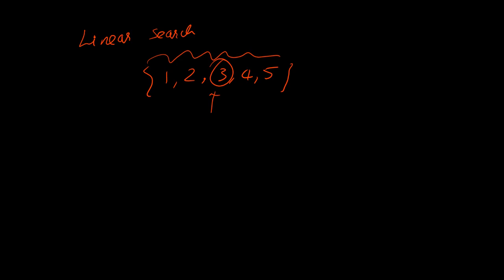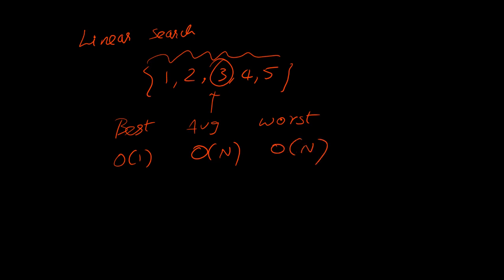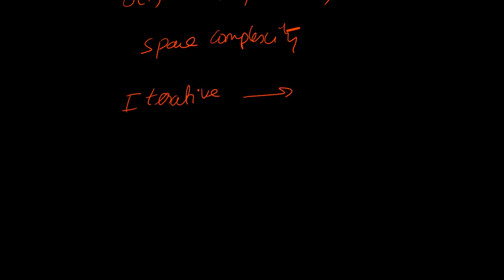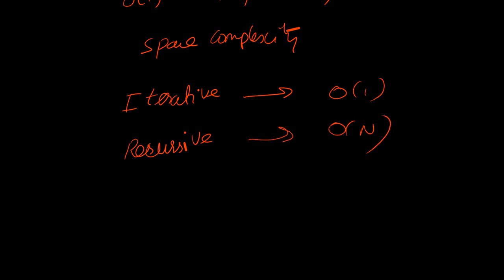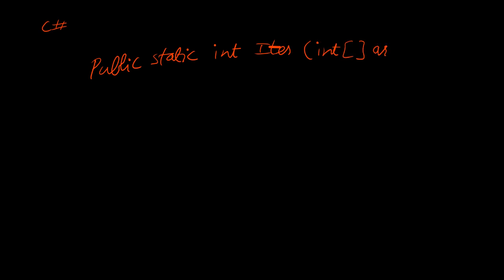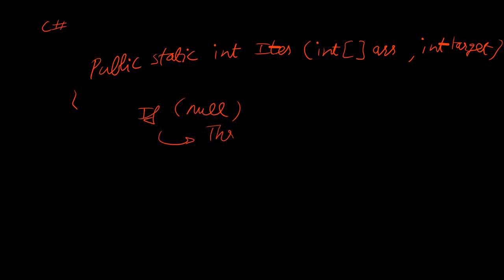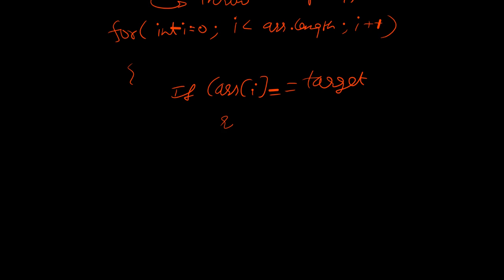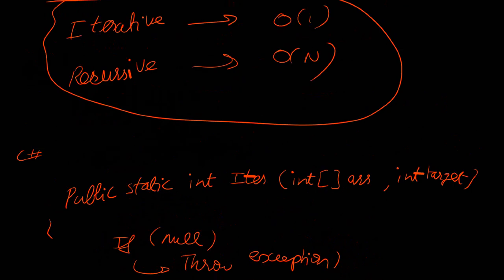Linear Search Explained | Iterative Method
In this video, we break down the Linear Search Algorithm (Iterative Method) step by step. You'll learn how it works, when to use it, and see a clear C# implementation with a real-world example. Whether you're a beginner or preparing for coding interviews, this explanation will help you master linear search easily!